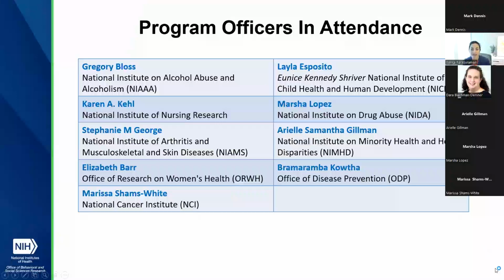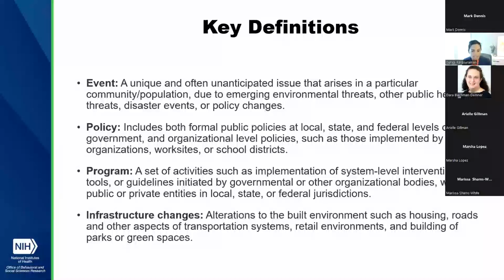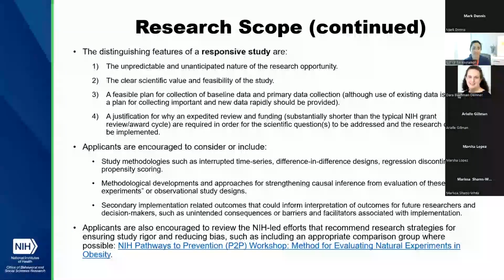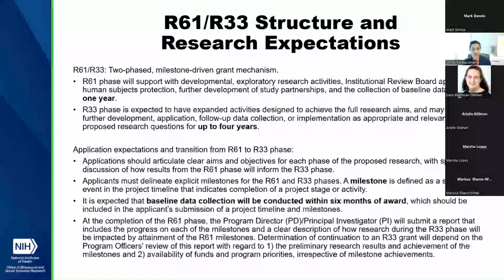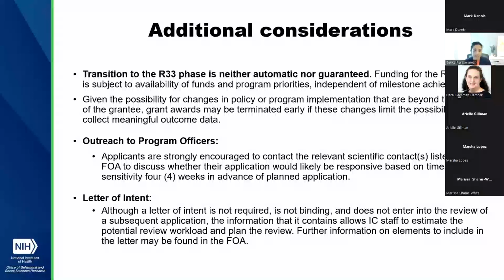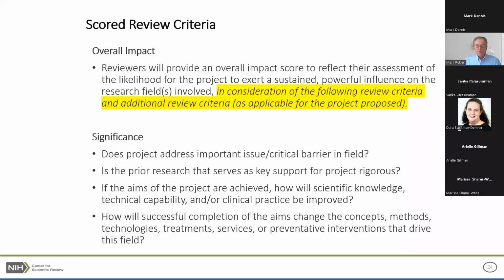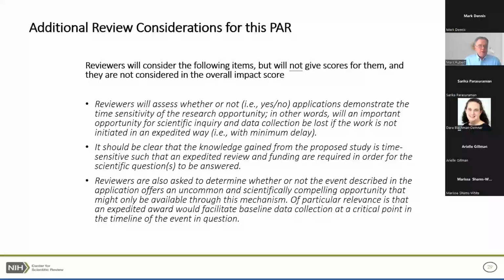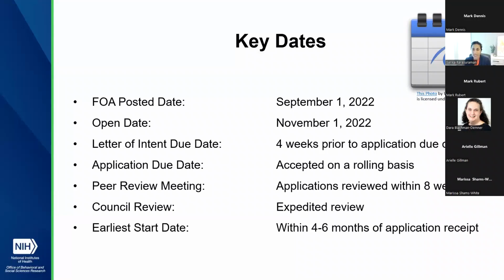Resources for PAR-22-233: Time-Sensitive Opportunities for Health Research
The NIH Office of Behavioral and Social Sciences Research (OBSSR) has released a funding opportunity announcement (FOA) PAR-22-233: Time-Sensitive Opportunities for Health Research (R61/R33 Clinical Trial Not Allowed).

A pre-application webinar was held on October 6, 2022, that provided an overview of the FOA and provided an opportunity to address participant questions. NIH staff discussed the purpose and scope of this funding opportunity, went over the scientific review process, and reviewed criteria and other logistical information.